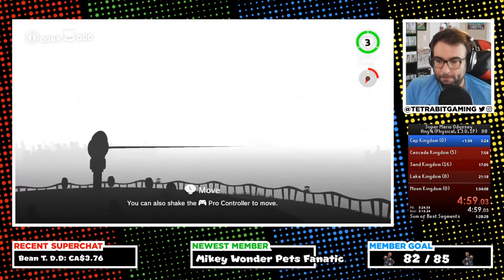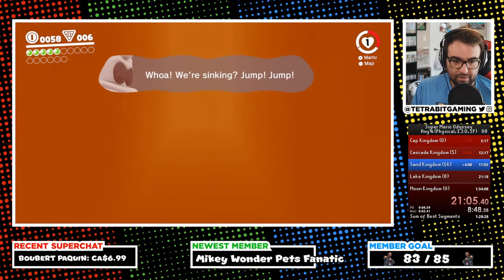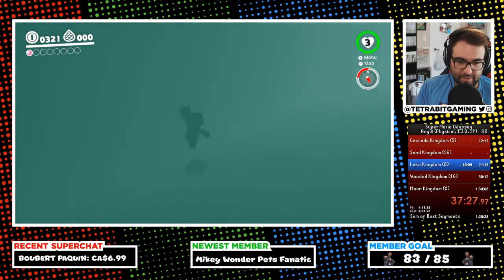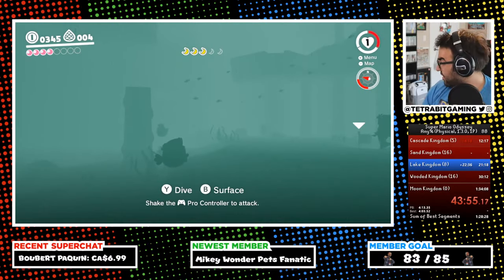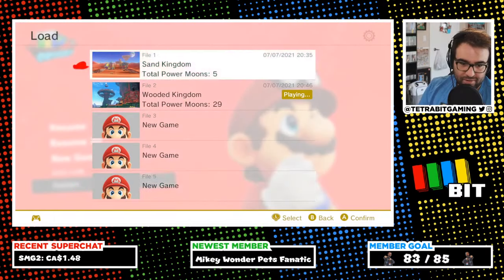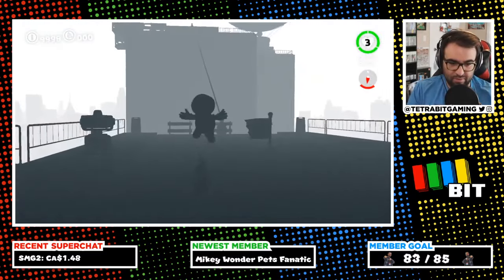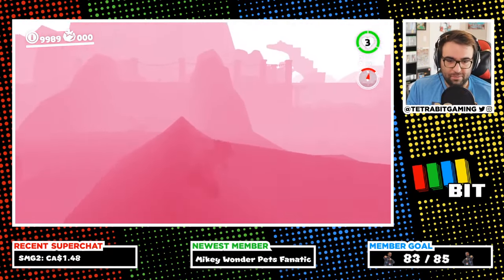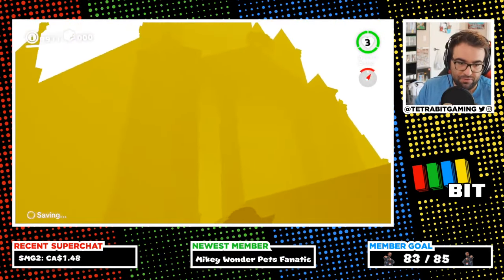Super Mario Odyssey but only one color allowed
Today we're playing through Super Mario Odyssey using a mod that let's us play while still having the in-game filters applied! It makes for a really aesthetically pleasing experience!

SEE YOU IN A BIT!